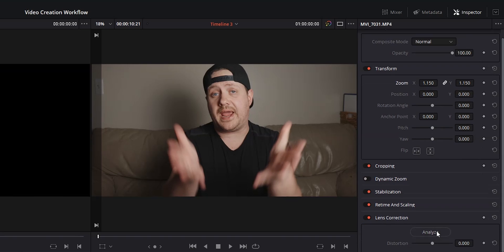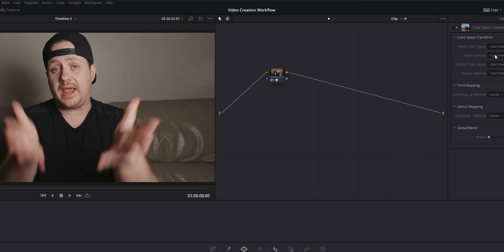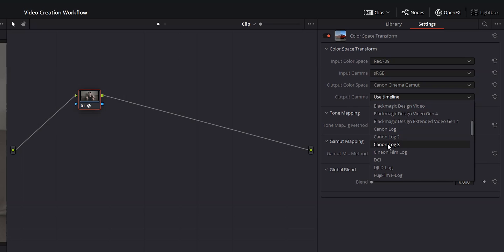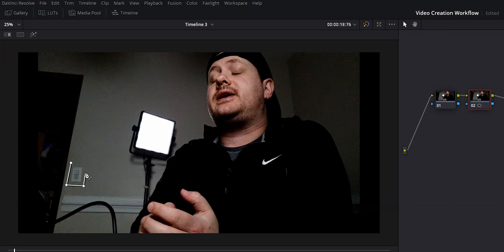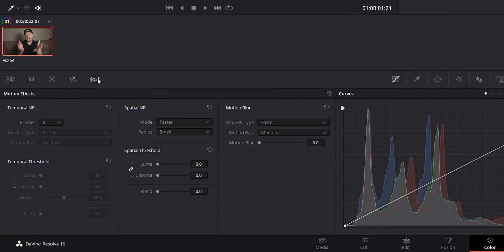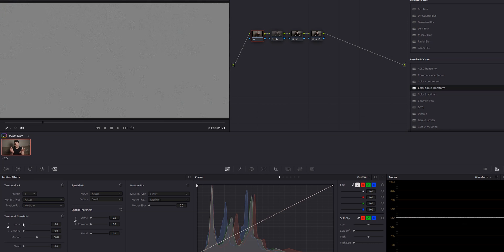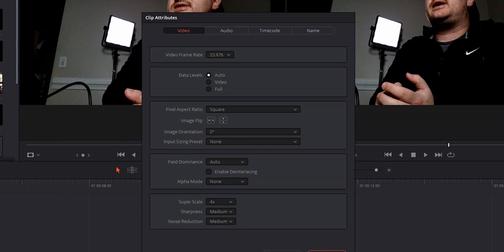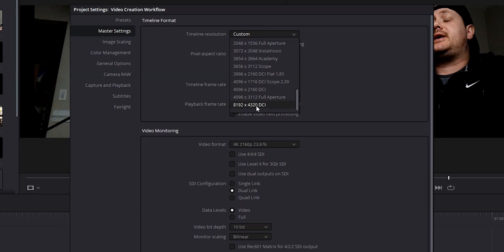Is Davinci Resolve Studio Worth It? 5 Reasons Why I Upgraded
If I had a nickel for every time someone asked me "Is Davinci Resolve Studio worth it?" I'd be rich. In this video I'll be looking at Davinci Resolve free vs Davinci Resolve Studio, and going over the 5 reasons why I upgraded, and a few things to consider before you do the same. Let's take a look!